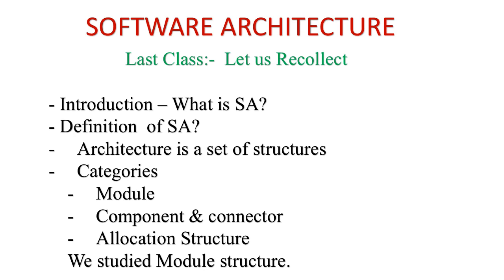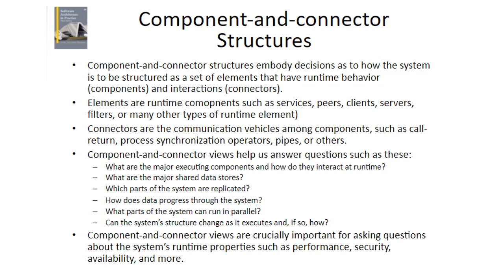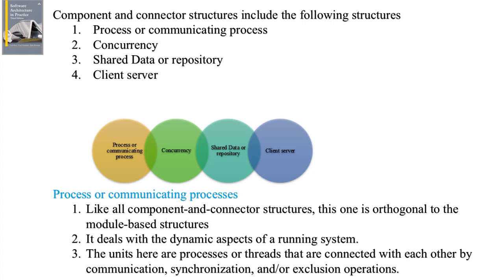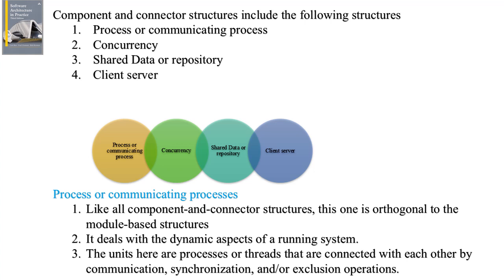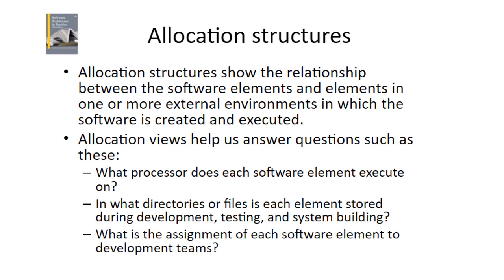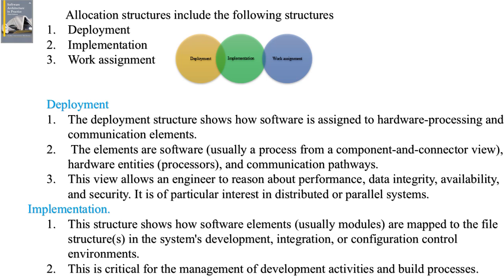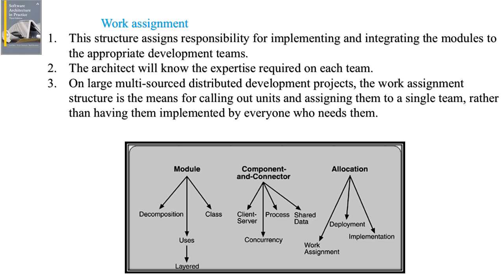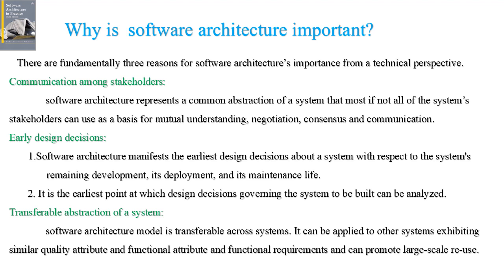Class 02 Software Architecture